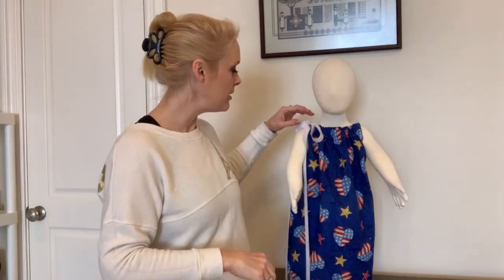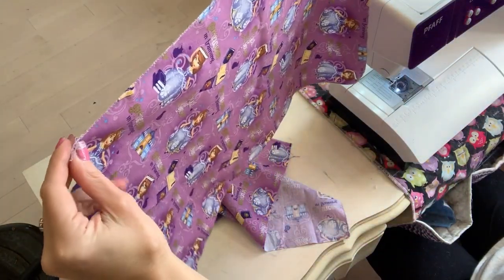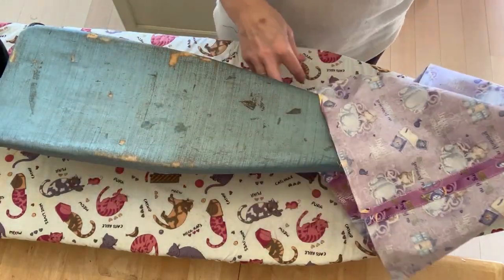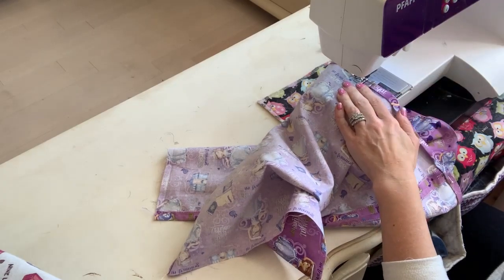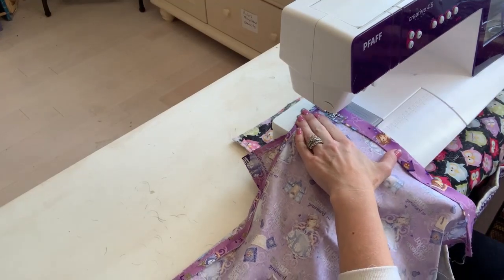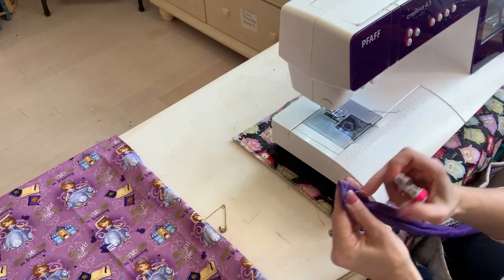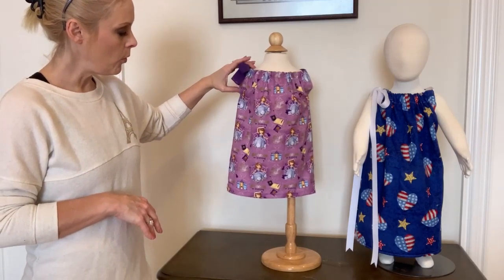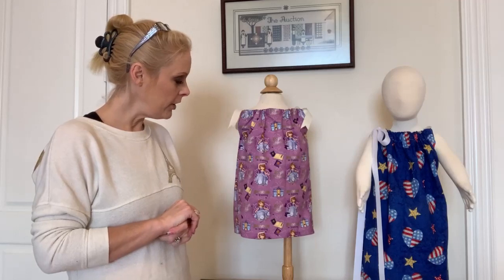Revised: How to sew an easy pillowcase dress two ways, fabric or ribbon tie & tie on 1 or both sides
I revised the previous tutorial I made on making pillowcase dresses.  This one is easier to understand. These are fun and easy to make. Perfect for missions overseas.

The measurements below are suggestions and can easily be adjusted at your preference:
All measurements are in inches.
Fabric straps should be cut 2.5" wide for ages 6mo - 2yrs and 3.5" for ages 2yrs-8yrs
Armholes are inches down from top of fabric before casing

AGE:        W X L          Armhole     Fabric Strap/Ribbon Length 1 side tie     both sides tie 2 pieces

6-12mo   15 x 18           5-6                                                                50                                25
12`18mo  15 x 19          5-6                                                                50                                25
18m-2yrs  18 x 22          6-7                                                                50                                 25
2 yrs           22 x 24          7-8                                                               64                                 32
3 yrs           22 x 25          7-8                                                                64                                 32
4 yrs            22 x 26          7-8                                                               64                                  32
5 yrs           22 x 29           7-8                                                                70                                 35
6 yrs            22 x 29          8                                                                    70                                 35
7 yrs             22 x 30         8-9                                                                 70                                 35
8 yrs            22 x 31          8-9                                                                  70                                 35

Again adjust however you see fit.